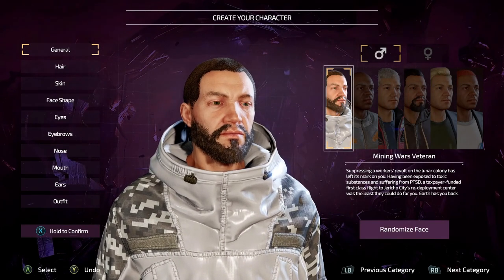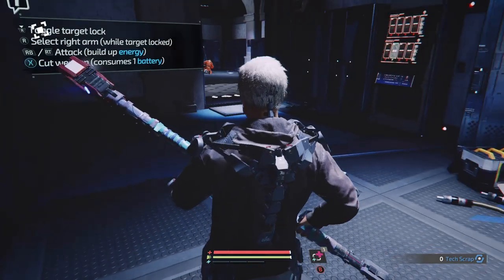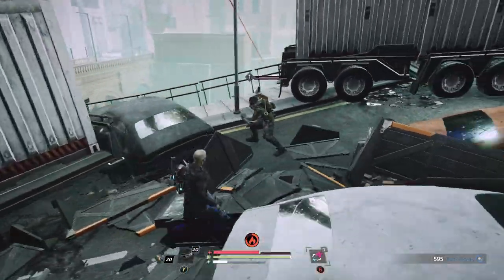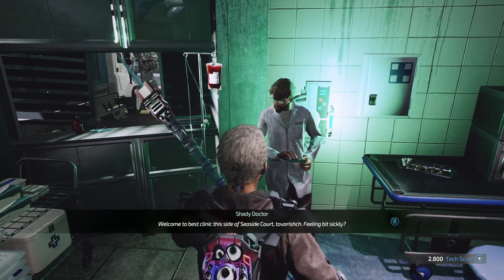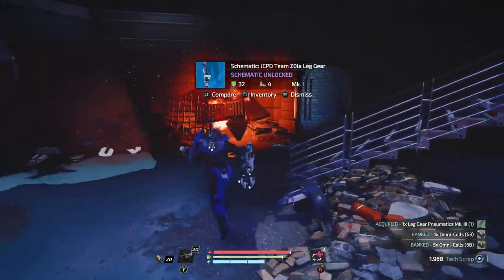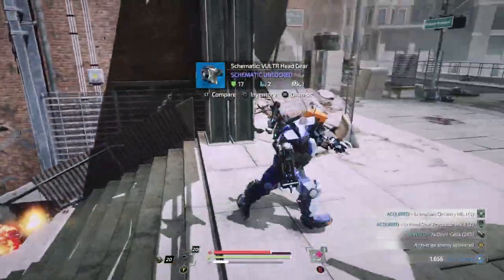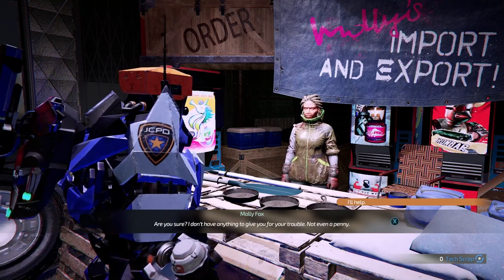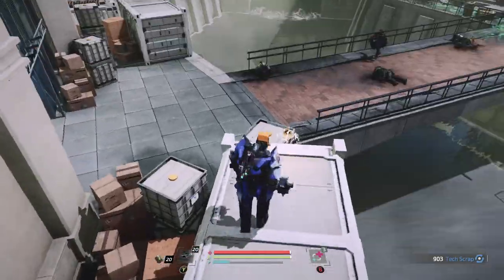The Surge 2 - Full Walkthrough All DLC Pt. 1: Detention Center, Downtown Jericho City & OP Early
Full walkthrough covering all items, DLC content and alternate boss kills. This episode covers:
-Detention Center (Nitro 8:00, Garcia 19:11)
-Downtown Jericho City (Codename: Zarathustra 59:03, Kate 2.0 58:20)
-Detention Center (farming JCPD Team Z0la Set 1:06:20)
-Getting to MK. III in the first area 1:06:20.

Updating the Live guide to pre-recorded to fix some issues since I need to restart anyway due to Iron Maus quest bugging out.